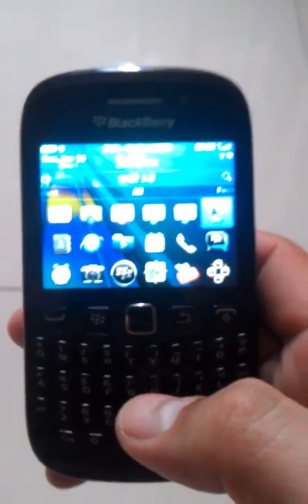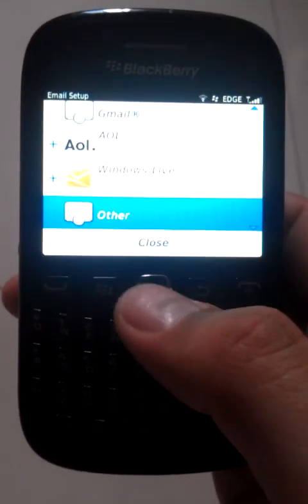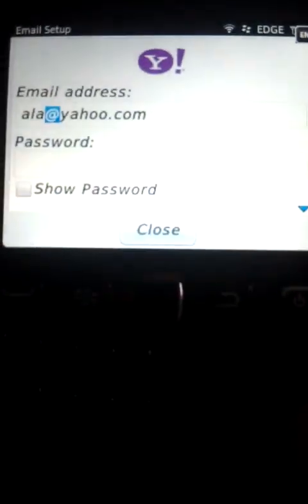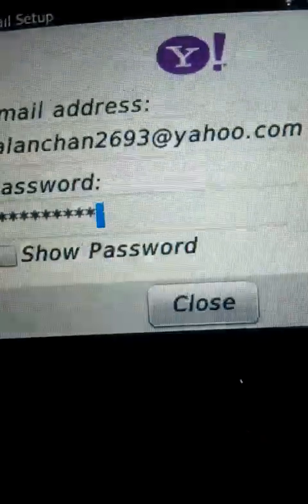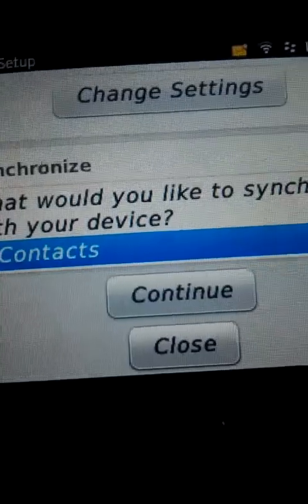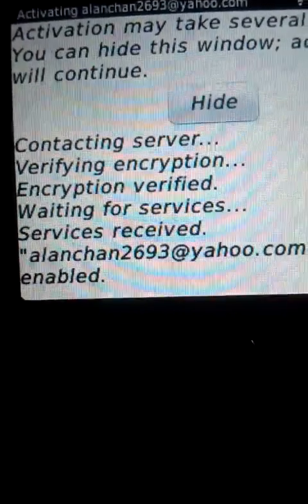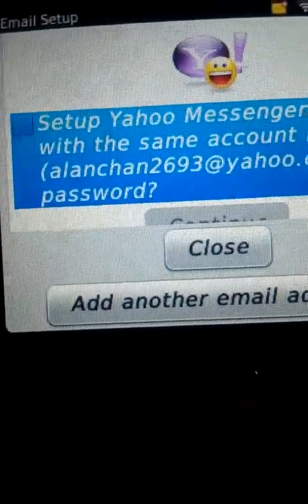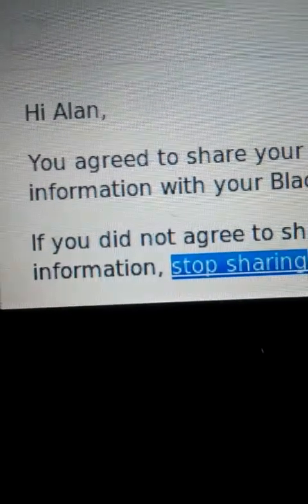How to setup yahoo email account into your bb handphone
Here im going to share with you how to setup yahoo email account into
your blackberry handphone.